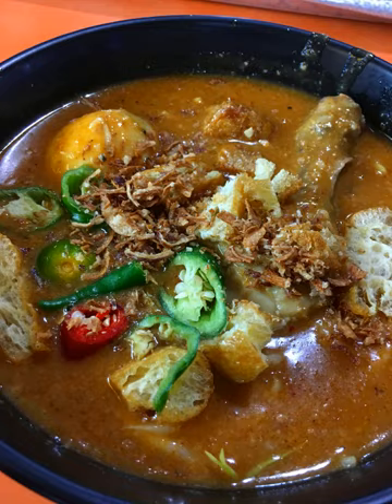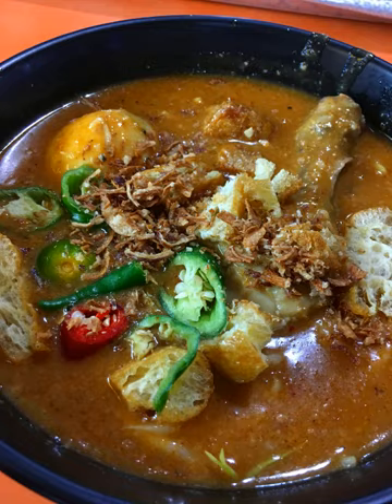Mie rebus | Wikipedia audio article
This is an audio version of the Wikipedia Article:
Mie rebus

00:00:18 1 Ingredients
00:01:23 2 Similar dish
00:02:04 3 See also

- Socrates

SUMMARY
Mi rebus, mie rebus (Indonesian spelling) or mee rebus (Malaysian and Singaporean spelling) literally "boiled noodles" in English) is a noodle soup dish popular in Indonesia, Malaysia, and Singapore. It is also often called mi kuah (noodle soup).